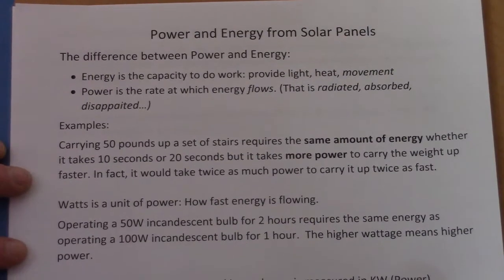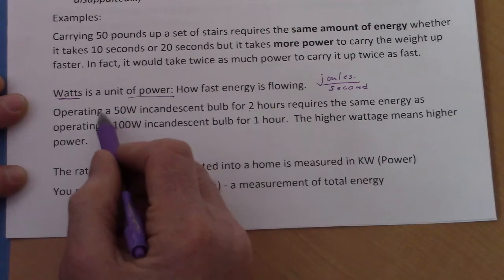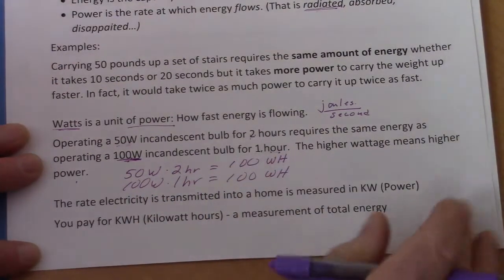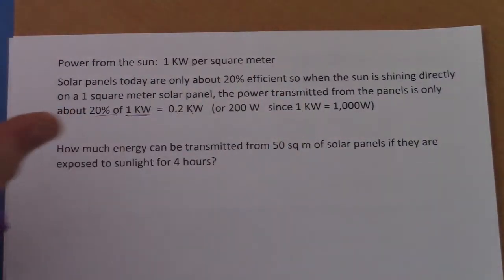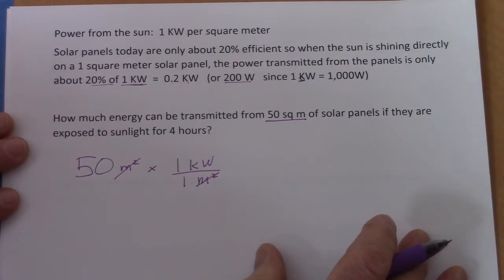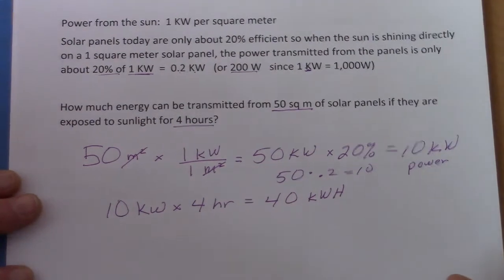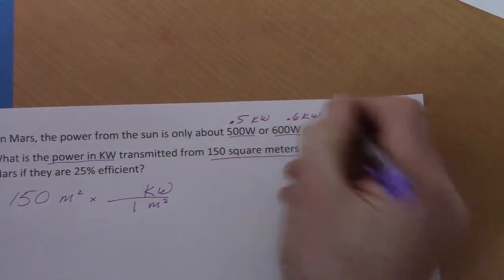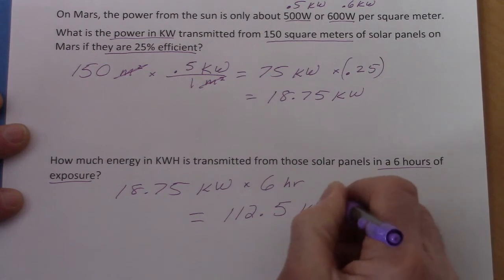Basics of Power and Energy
How to find the power and energy from solar panels